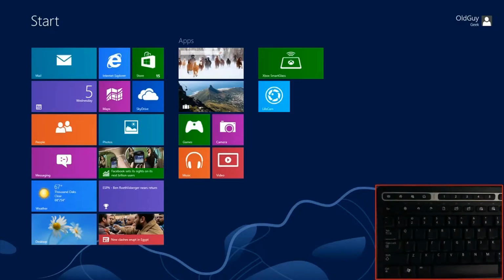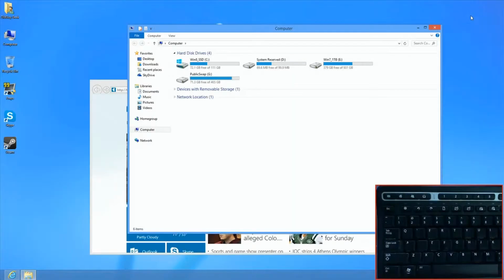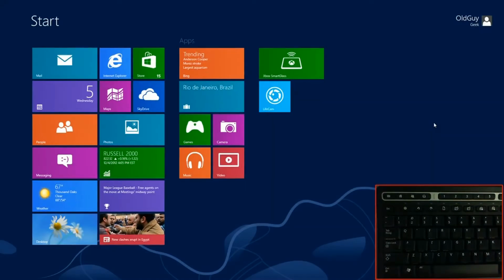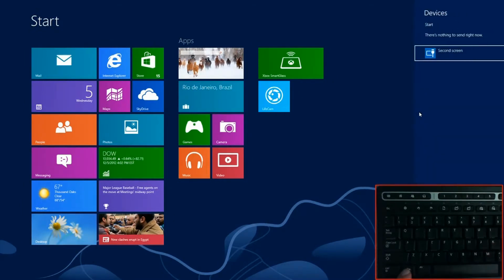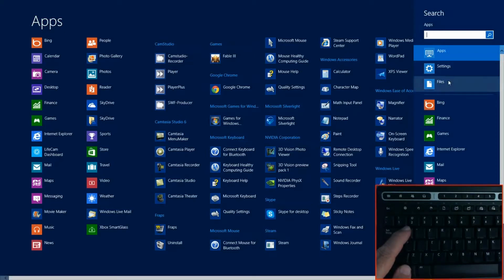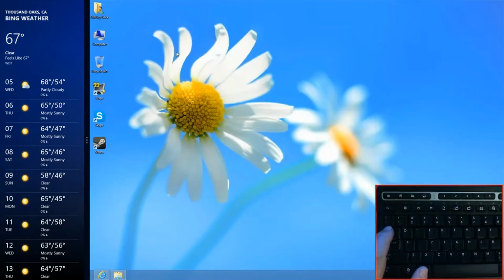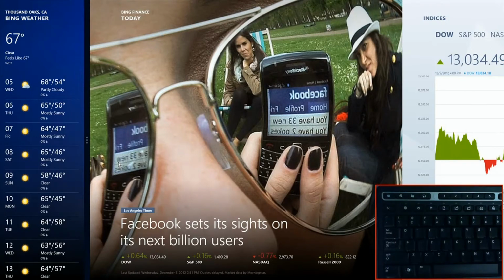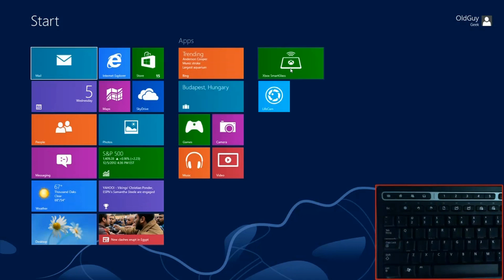Windows 8 Keystrokes You Need To Know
So, you bought a new Windows 8 PC that doesn't have a touchscreen.  No problem, not everyone needs one.  But you're a little tired of having to grab the mouse to navigate around the Start screen and other areas.  Here's the most important keystrokes you need to know.  With a little practice you'll be flying through your Start screen and Desktop faster than those guys swiping with their fingers!